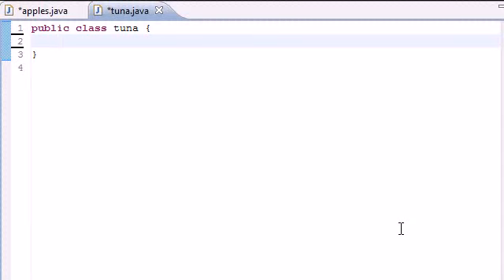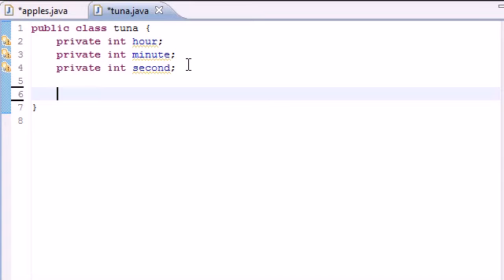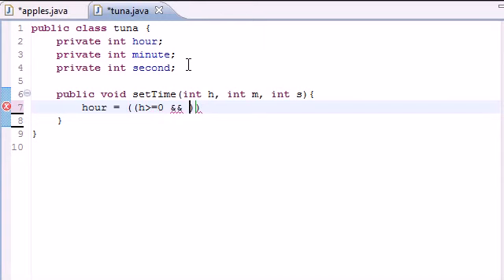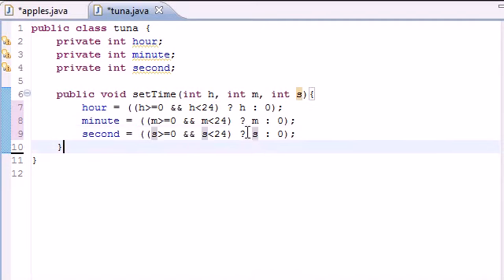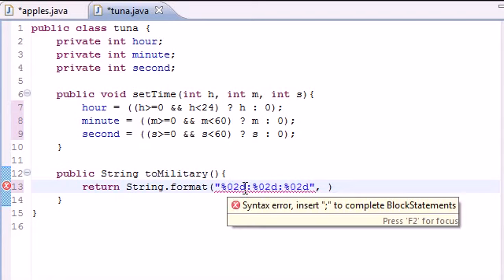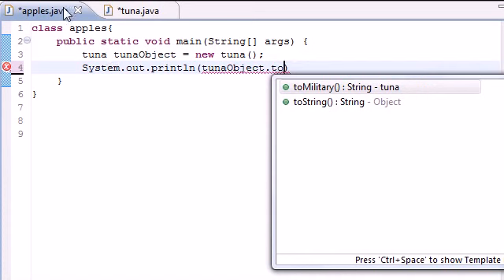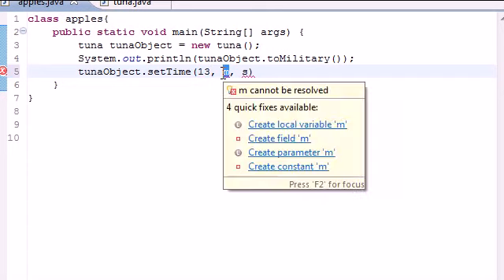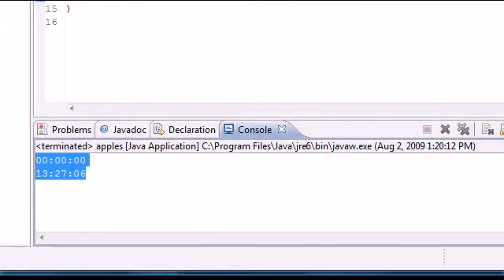Java Programming Full Course | 36 Time Class